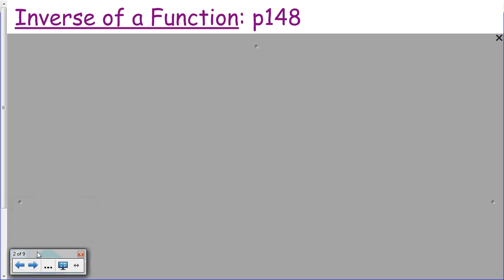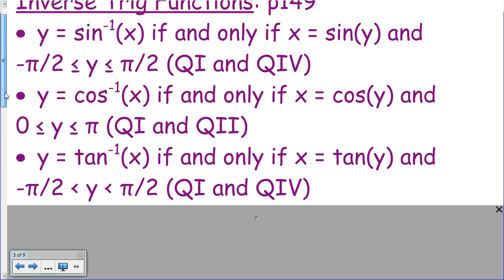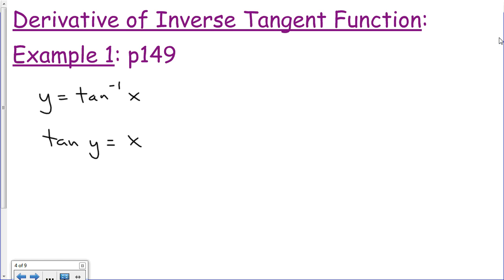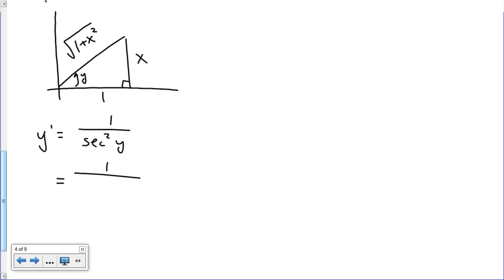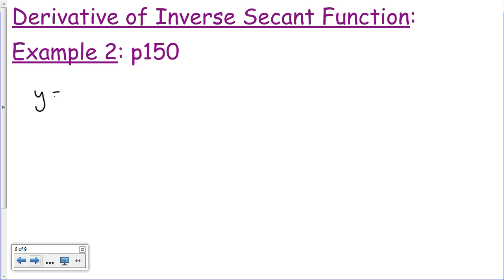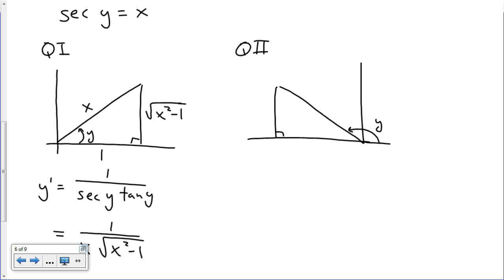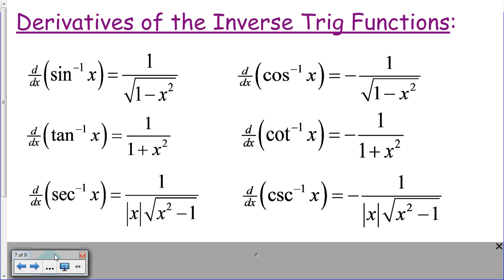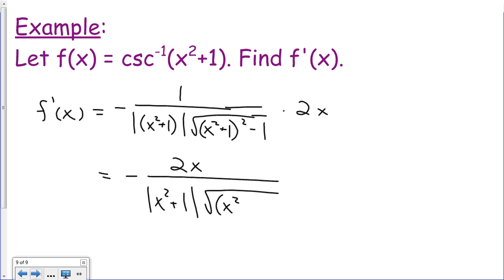AP Calc Section 4-5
4-5 p151 DO#Q1-Q10,1-29odd TI#10,18,26